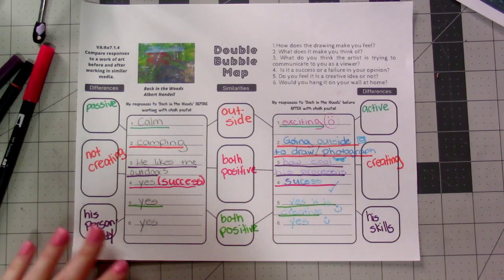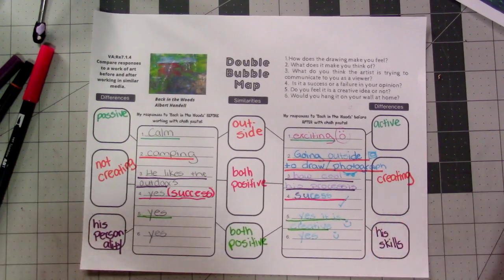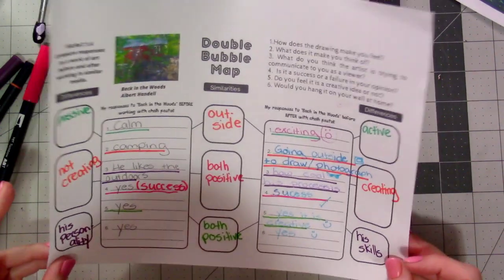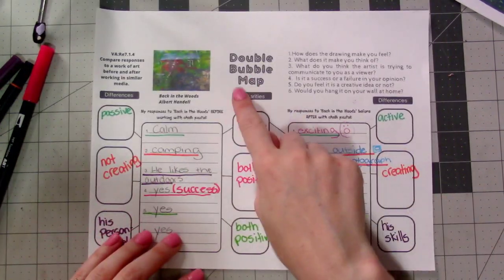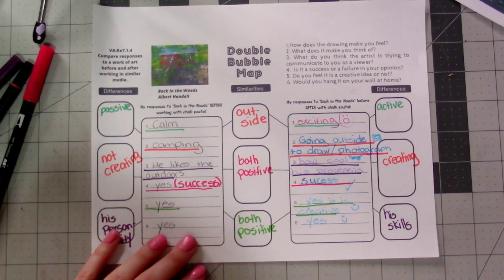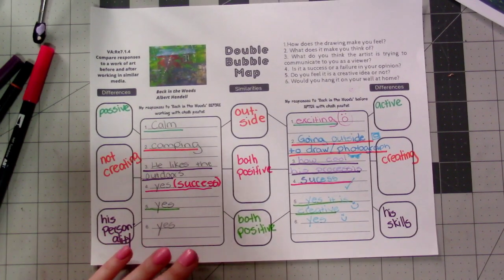Factors and Multiples Gnomes - Exit Slip Part 3